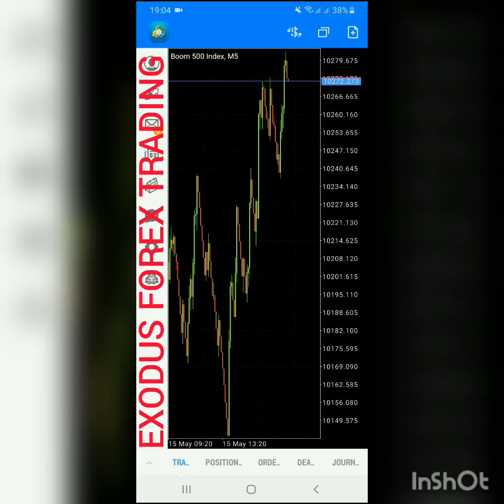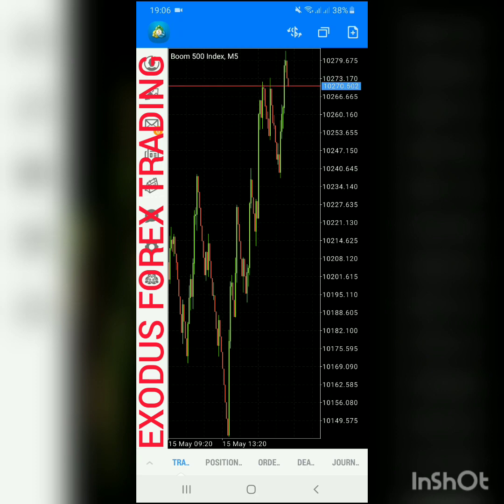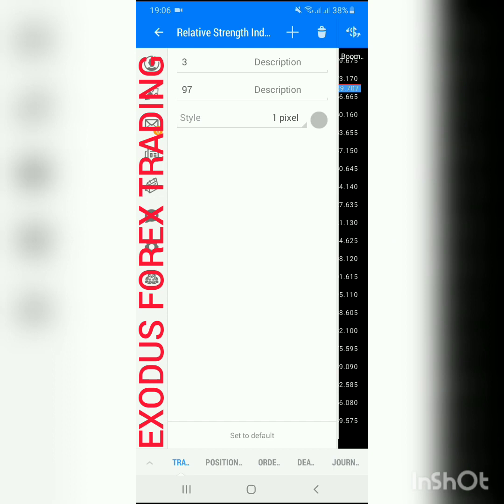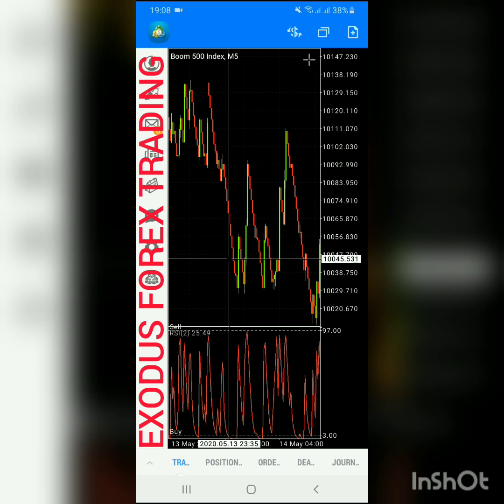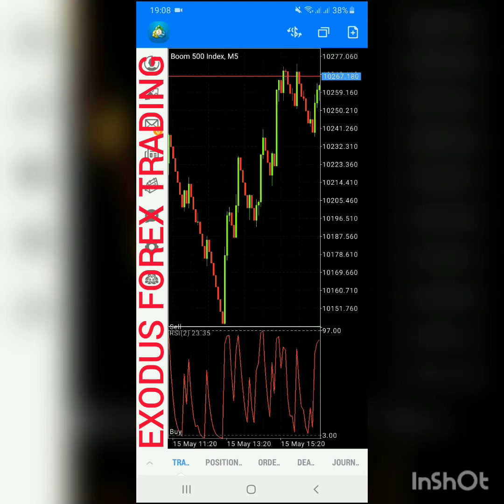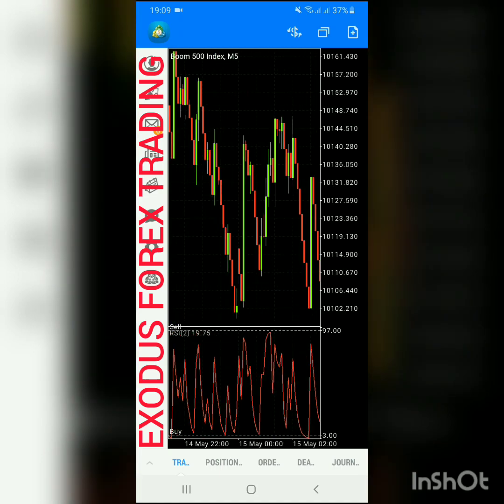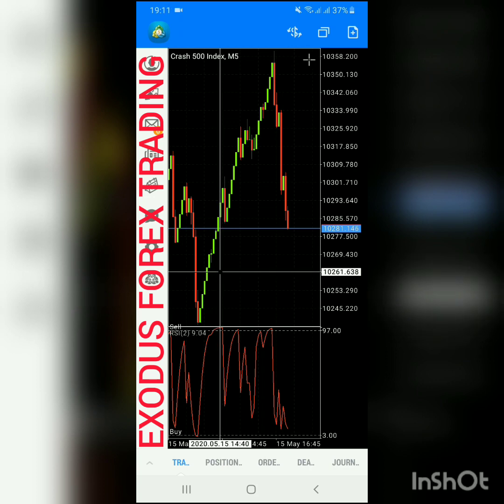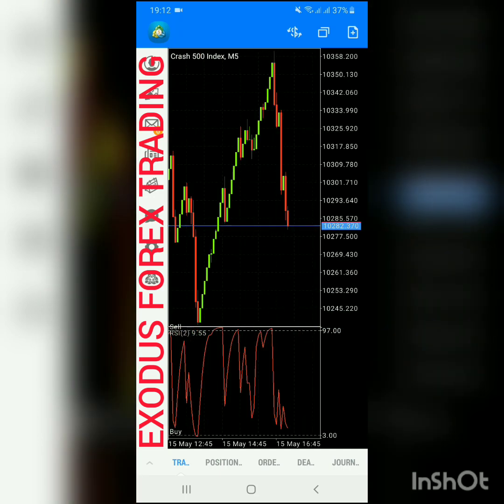BOOM AND CRASH SIMPLE STRATEGY.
BUY SIGNALS ON BOOM AND SELL ON CRASH ,THE POINT IS TO TRADE SPIKES NOT TRADE AGAINST THEM, 100% NON REPAINT,NO RECALCULATION.VERY LOW DRAWDOWN AND OPPOSITE ARROW ACTS AS STOP LOSS.WORKS ON ALL TIME FRAMES U CAN SCALP 5 MINUTES AS IT MORE STABLE THAN 1 MINUTE OR EVEN TRADE SWINGS. THE HIGHER THE TIME FRAME THE MORE THE PROFITS